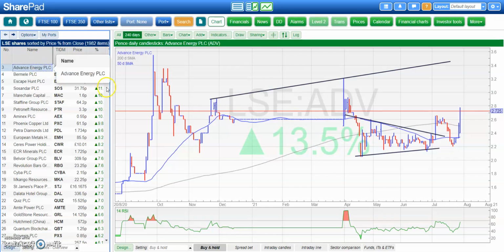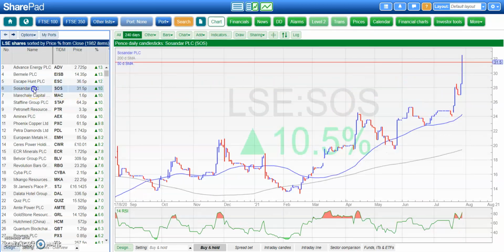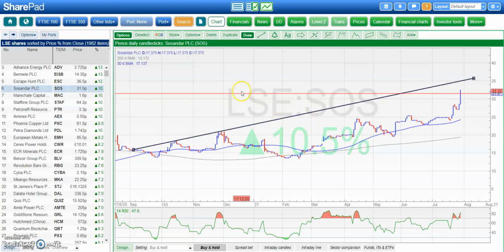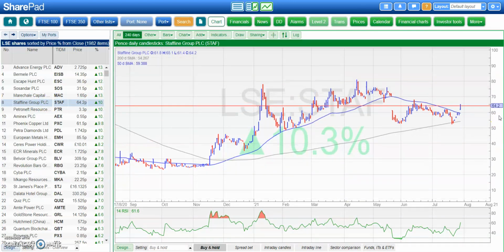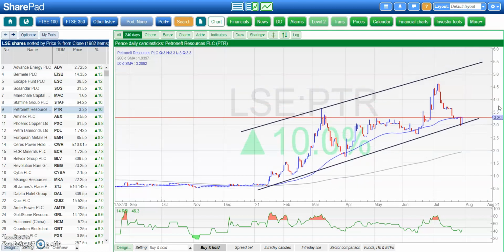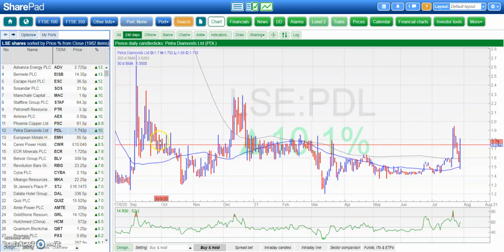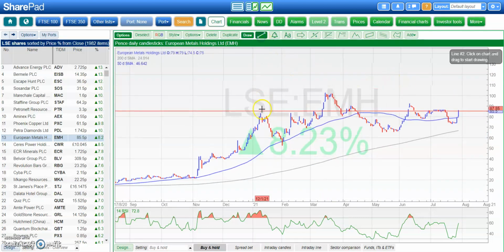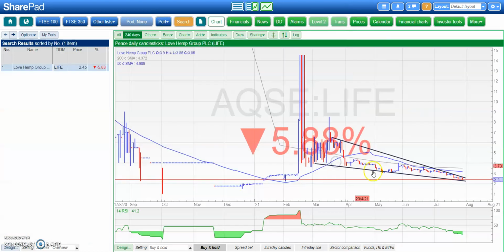Bulletin Board Heroes: July 28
Zak Mir takes a technical perspective on some of the most followed stocks on the London market. Today's selection includes Advance Energy, Aminex, Escape Hunt, Sosander, Marechale, Petra Diamonds, Petroneft, Phoenix Copper, Ceres, Love Hemp.